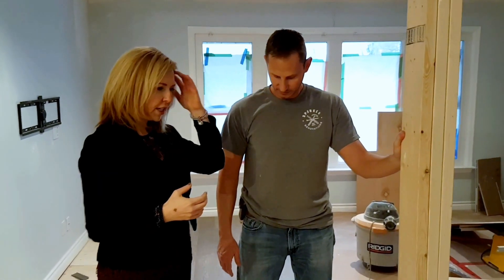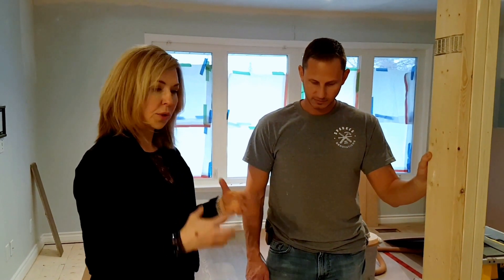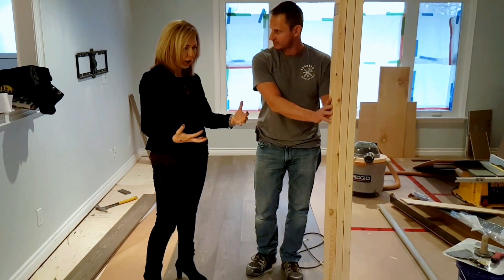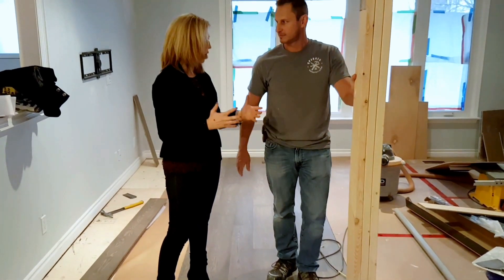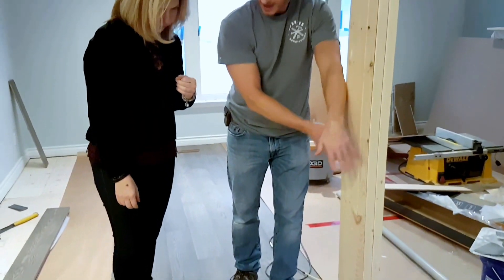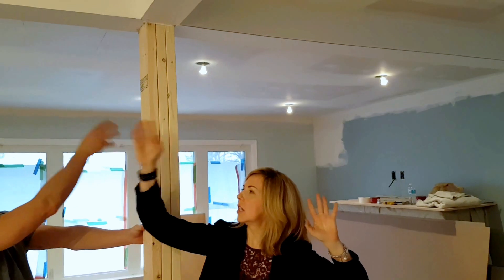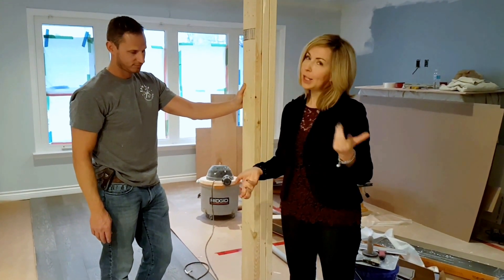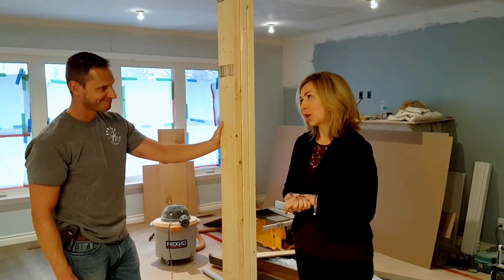Is an Engineer REALLY Necessary for a Home Renovation?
Jane Lockhart and contractor, David Sparks, discuss the inner workings of a home renovation project and the importance of hiring proper professionals to account for a project's structural components.

Jane is an international design guru located in the Toronto area specializing in whole home transformations, renovations, colour, trends, and more!